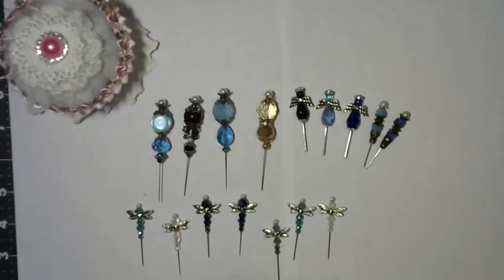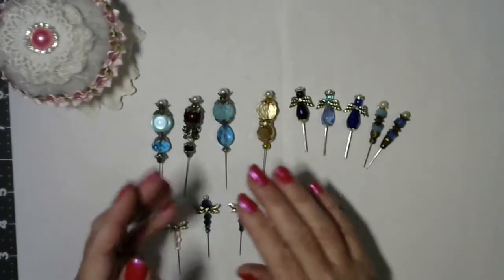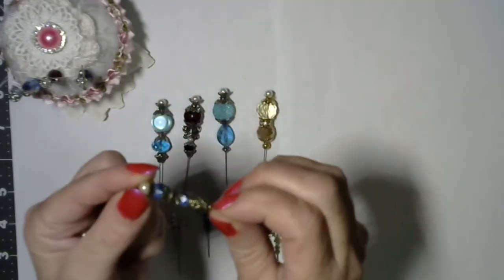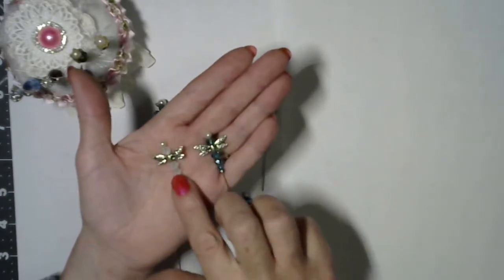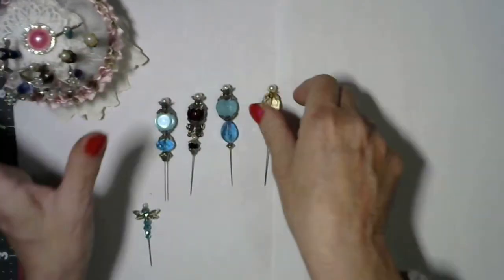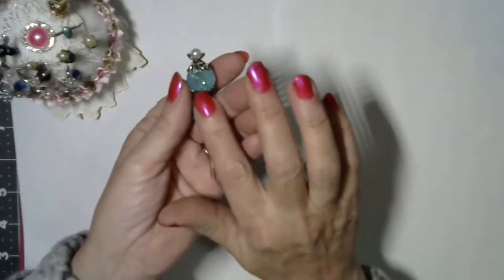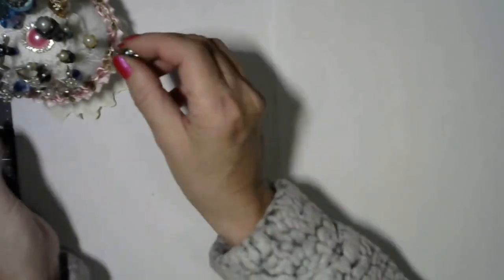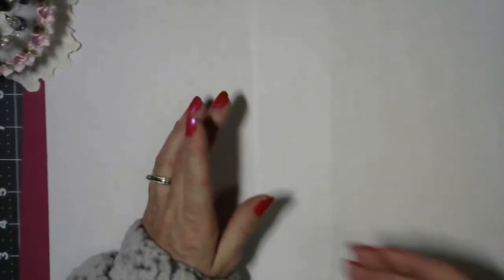Project share: From live on Mars from Michigan Channel on 2/06/19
Every Wednesday we do a Live on Mars from Michigan channel at 12:30 Eastern Standard time. I hope you will join us we have a lot of fun...I will put the links to the participants Below ...please go over and show them some youtube love and view their project shares as well...tyfw...xoxo